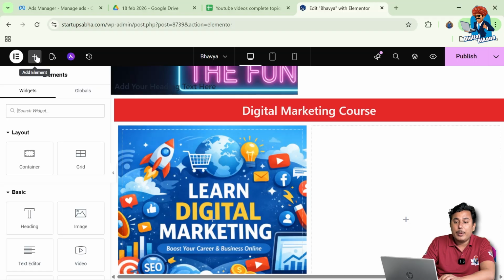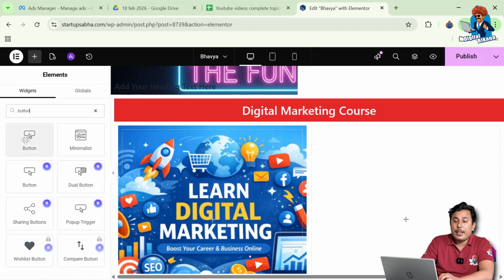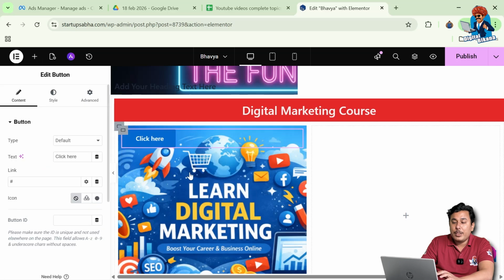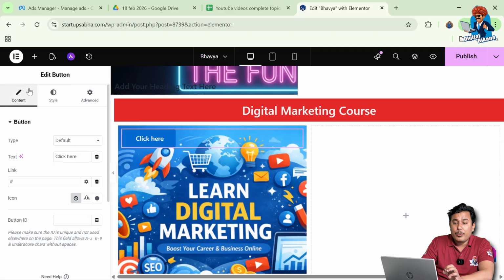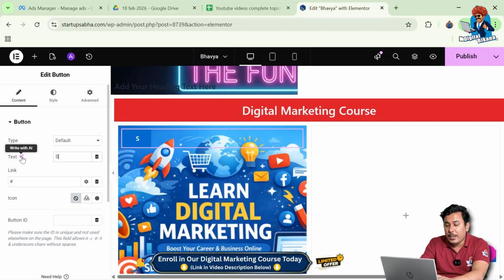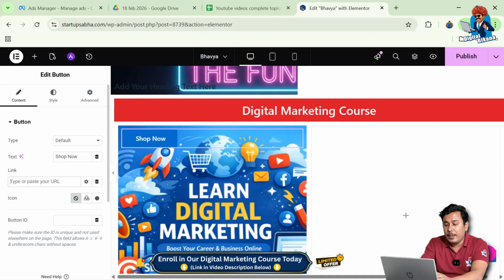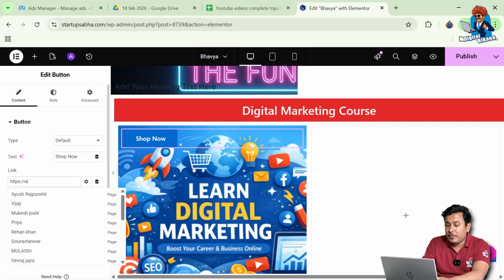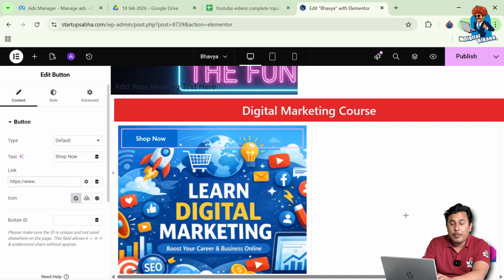How to Create Shop Now Button in Elementor in Wordpress?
Learn how to easily add a "Shop Now" button using Elementor with this straightforward "elementor wordpress tutorial"! This video guides you through creating a section and utilizing the button widget, perfect for "elementor for beginners" looking to enhance their "website design" skills. Discover how to configure button settings and "how to edit button in elementor" to improve your "page builder" workflow.
Want to add a Shop Now button to your WordPress website using Elementor? 🛒
In this video, you’ll learn how to easily create a Shop Now button in Elementor and link it to your product page, store, or checkout page.

✅ What you’ll learn:

How to add a button widget in Elementor

How to create a Shop Now button in WordPress

How to link the button to a product or shop page

Tips to design an attractive call-to-action button for better conversions

Perfect for website owners, WooCommerce store owners, and beginners learning WordPress website designing.

🎓 Online Digital Marketing Course Link:
📱 Digital Bikana Android App: